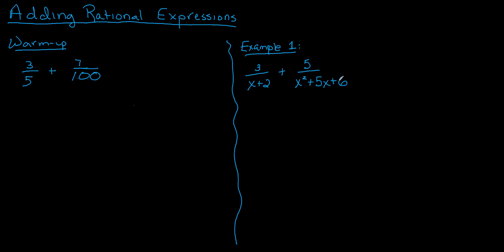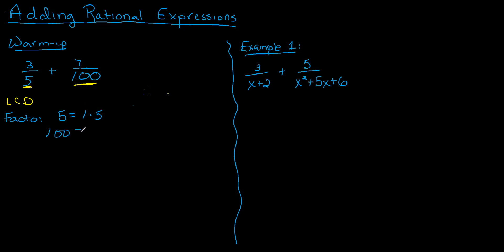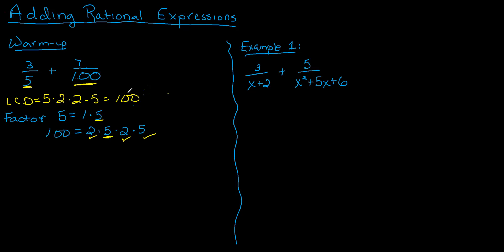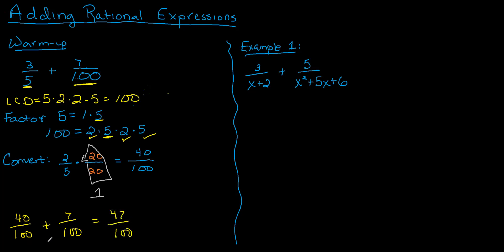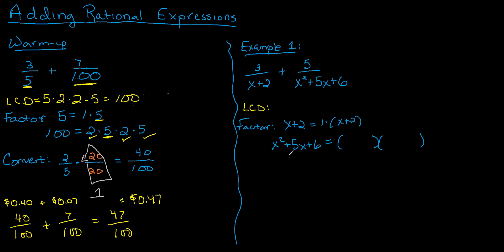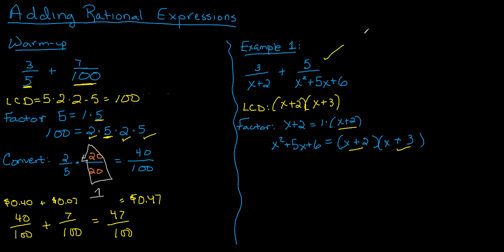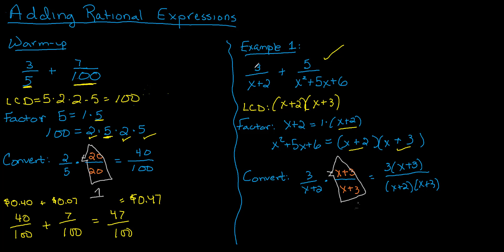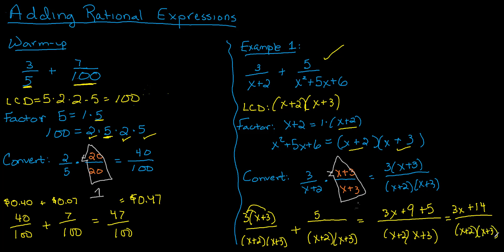Adding rational expressions part 1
In this video, we will talk about additional rational expressions